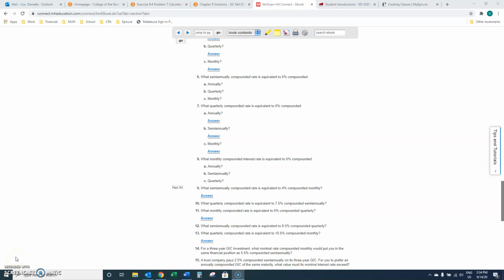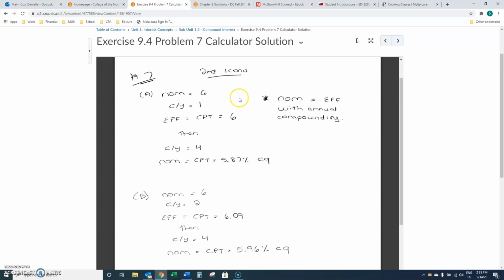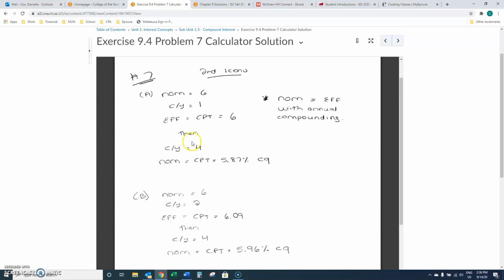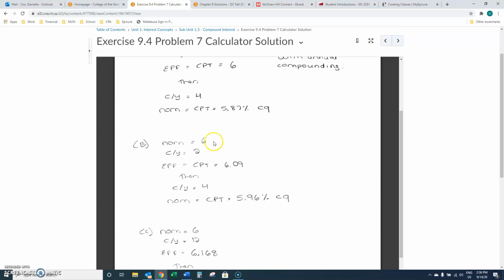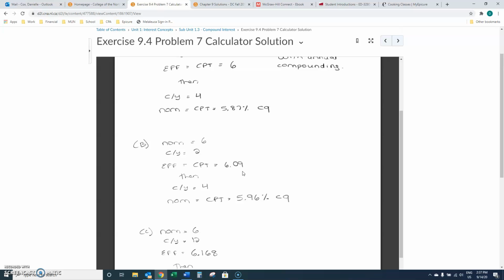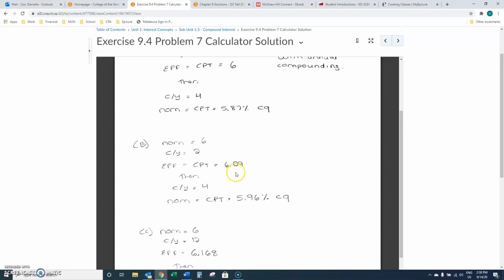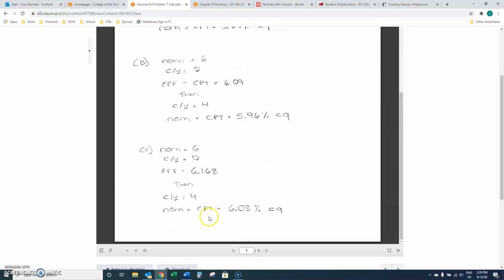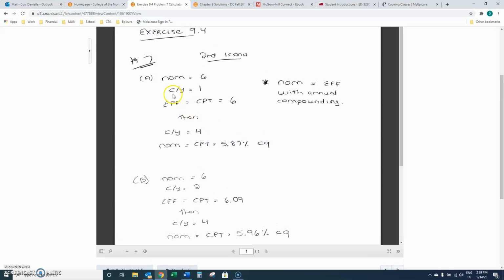FN1140 Section 9.4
Problem 7